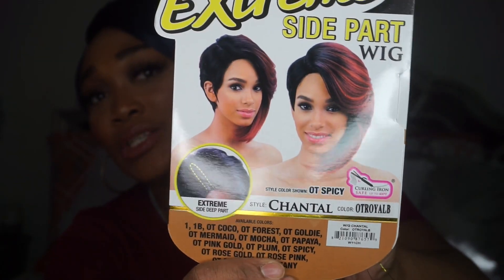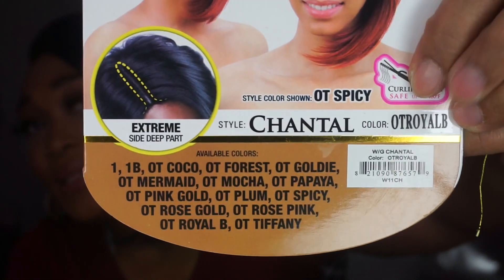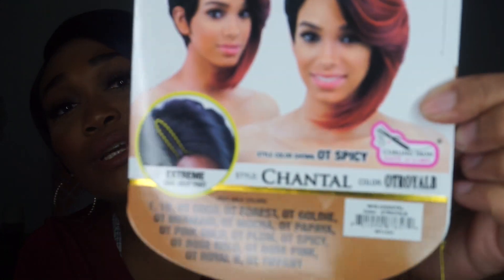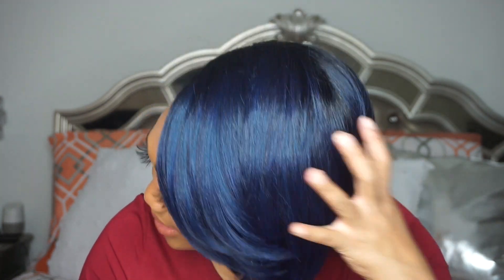Chantal Wig Review!!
♡ S N A P C H A T➜ heatherzzzworld